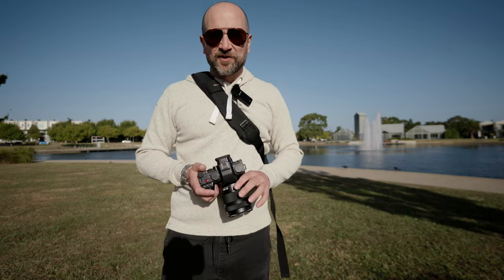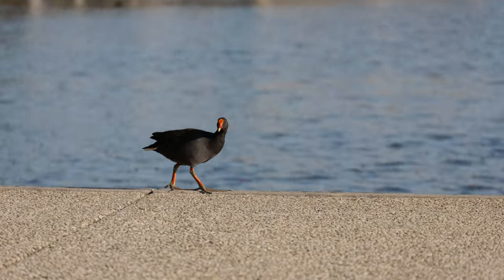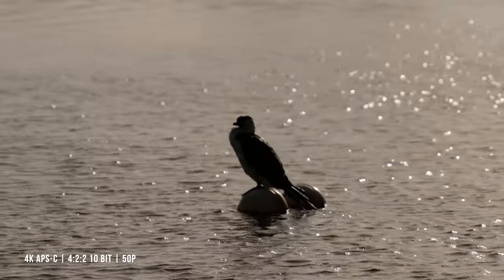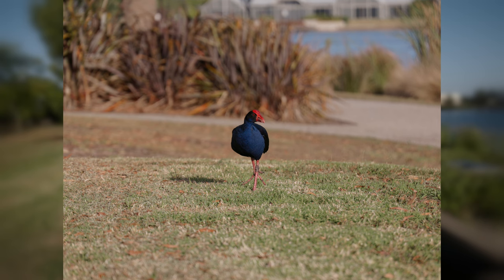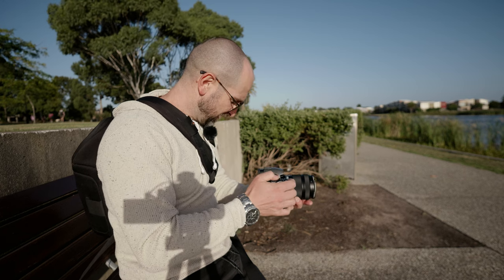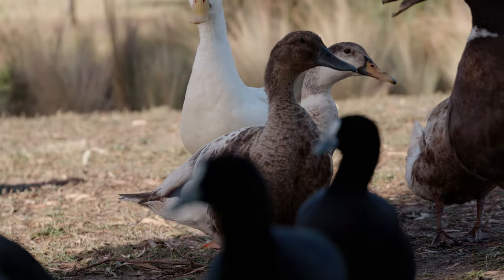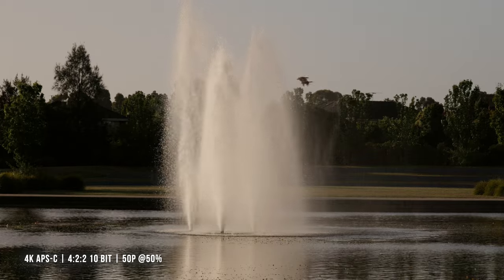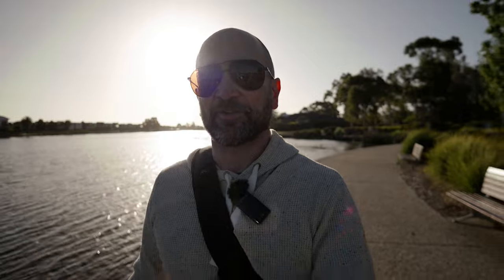Panasonic S5IIX & 28-200mm Zoom Field Test (&G9II) - Camera Vlog #1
Welcome to my walk and talk camera vlog #1.  This first episode is a casual real-world test shooting wildlife with the Panasonic LUMIX S5IIX and the new LUMIX S 28-200mm F4-F7.1 OIS Macro Zoom Lens.  This entire video was shooting the @juliatrotti Highland LUT that can be found

Panasonic S5IIX, G9II, or Lenses:
🛒 Amazon AU
🛒 Amazon UK
🛒 Amazon Canada

Video Chapters:
00:00 - About this New Series of Videos
00:53 - Shooting with the S5IIX & 28-200mm Lens
02:38 - S5IIX & 28-200mm Photographic Results
04:13 - G9II Thoughts
04:37 - Close Up Duck Parade
05:51 - Manual Focus
06:10 - Open Gate
07:10 - Camera Vlog Series